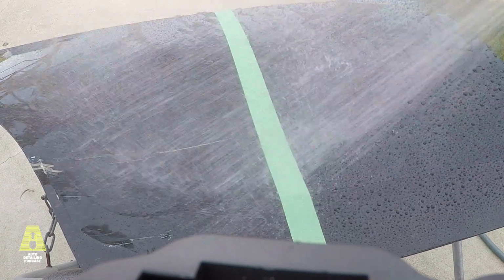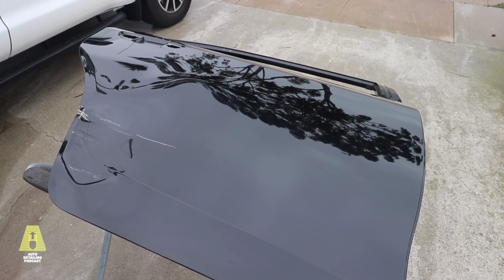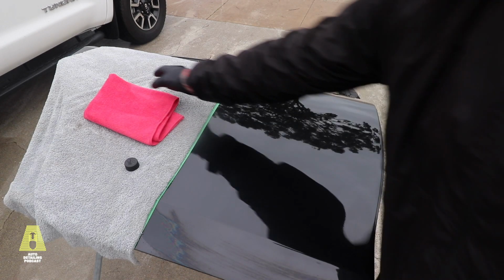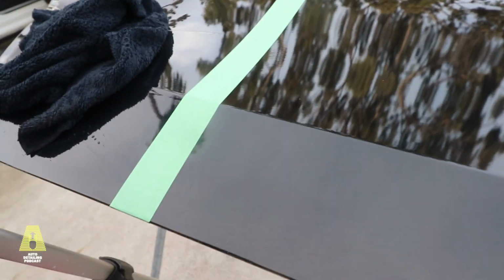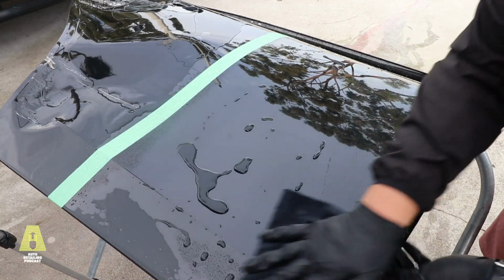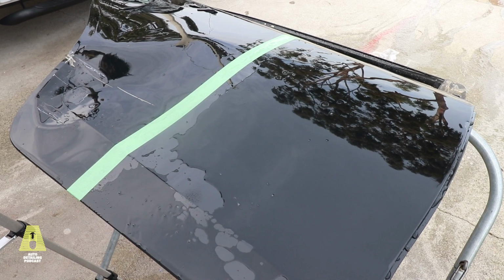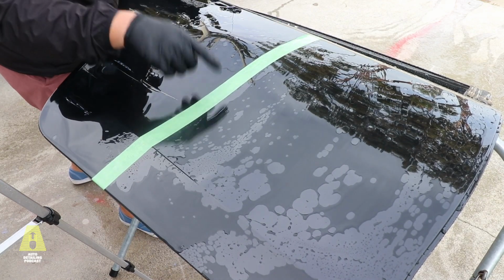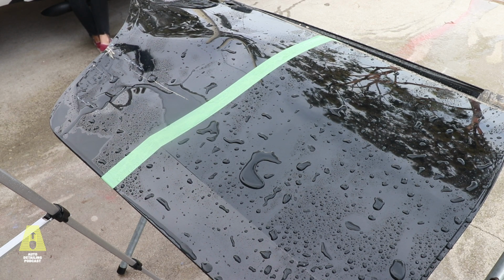ADAMS CERAMIC SPRAY COATING - REVIEW + TORTURE TEST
PRODUCTS USED IN THIS VIDEO:

ADAMS CERAMIC

SUPER CLEAN

GRIOTS IRON

ABOUT ADAMS CERAMIC SPRAY COATING:
Introducing Adam’s Ceramic Spray Coating, a sprayable easy-to-use ceramic coating. Adam’s Ceramic Spray Coating combines the enriched gloss, extreme hydrophobic properties, and effects of a ceramic coating with the application of a spray and wipe product. Like many competitors that have entered this space, this product is safe enough to spray out of bottle, and isn’t volatile raw ingredients dissolved in Isopropyl Alcohol. This formulation bridges the gap between a professional coating installation, with the DIY enthusiast or weekend hobbyist.

Auto Detailing Podcast
1077 E. Pacific Coast HWY